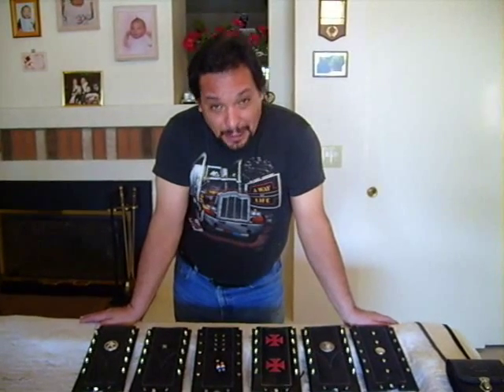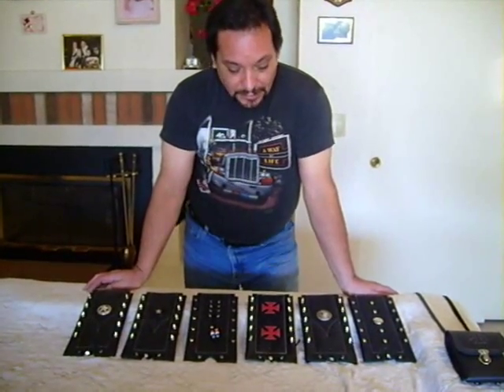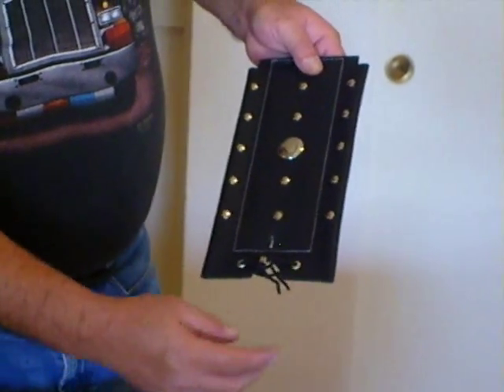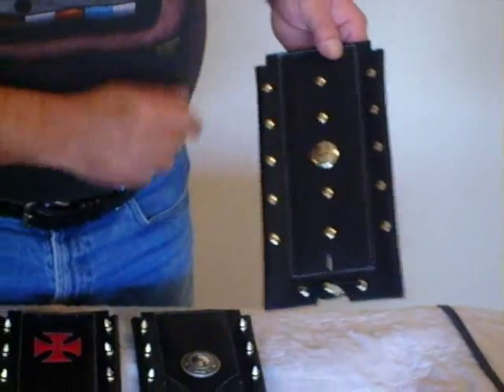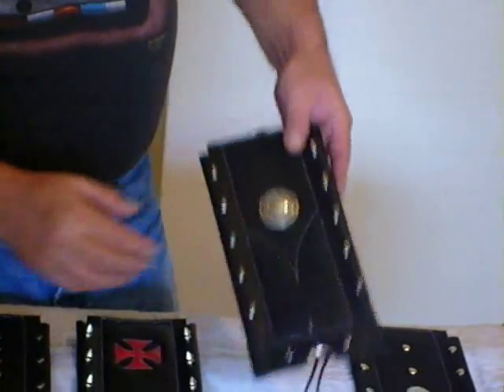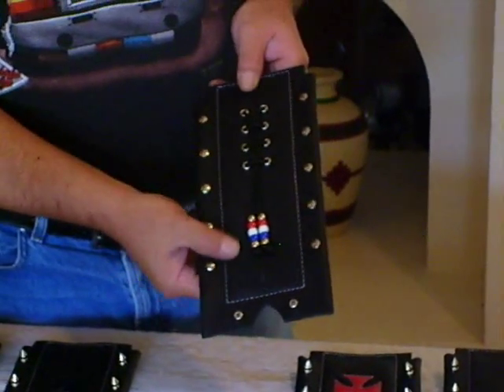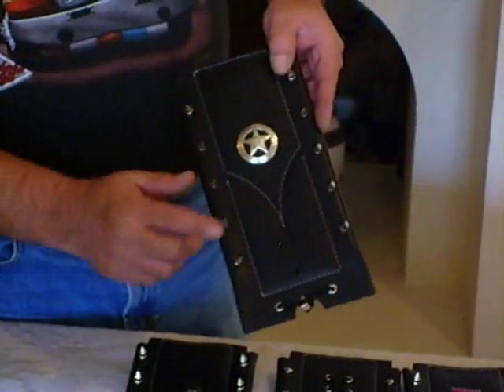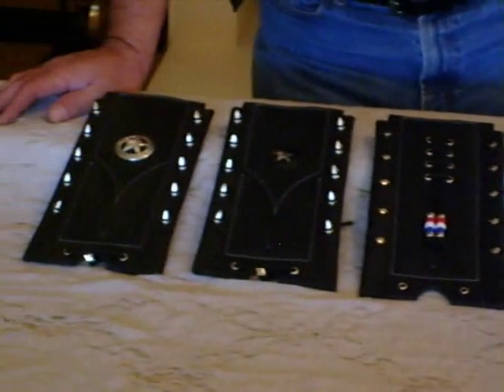Cool leather Tank Panels for your Harley Geoleather.com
Description of leather Tank Panels for your Harley.